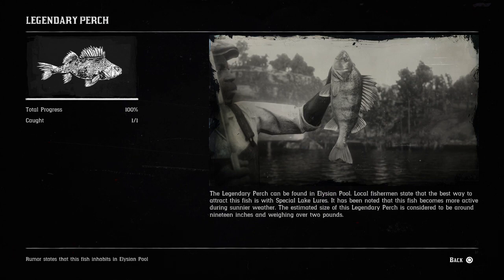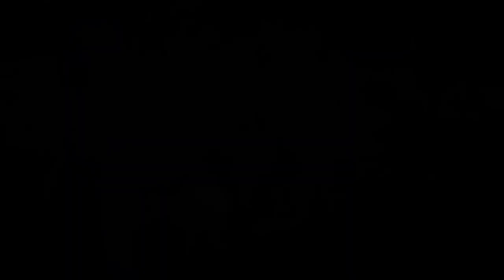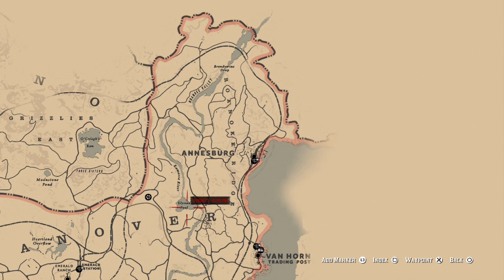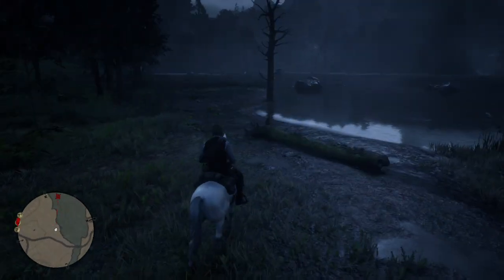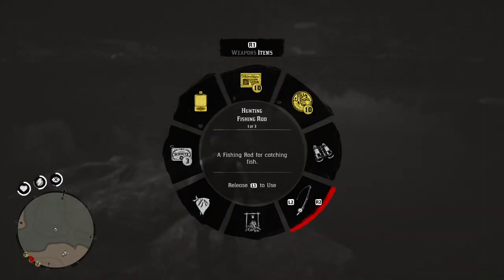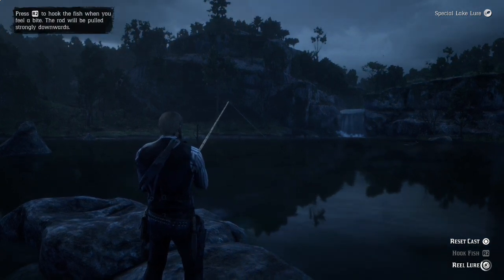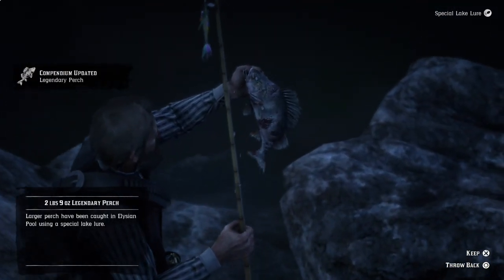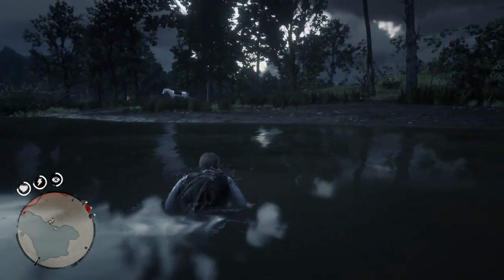Legendary Perch Location / How To Catch The Legendary Perch In Red Dead Redemption 2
Ladies and Gentlemen welcome back to the channel !
Today I have the start of a brand new series on the channel.
I call this series my Red Dead Redemption 2 Legendary Fishing Guide.
This series will contain content showing you guys how you can catch every legendary fish in Red Dead Redemption 2 ! So grab your tackle box, hit the bait shop and lets go fishing.
This video is going to show you guys where you can find and catch the Legendary Perch in Red Dead Redemption 2.